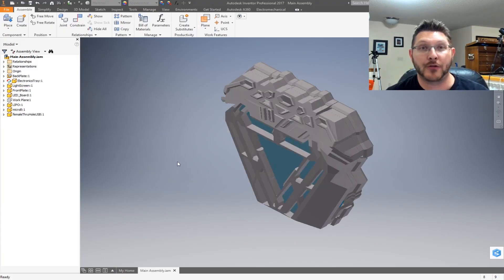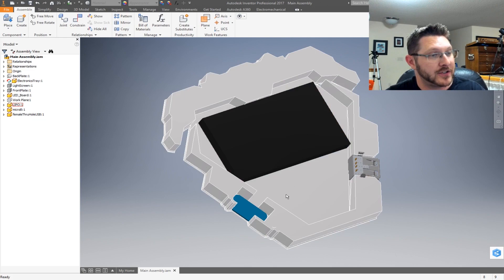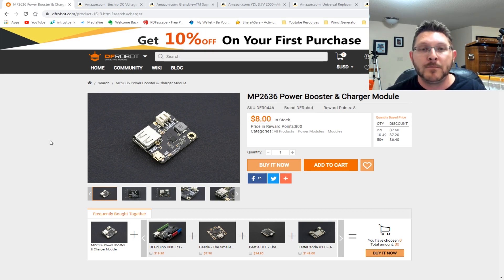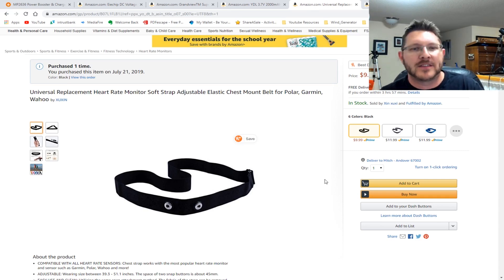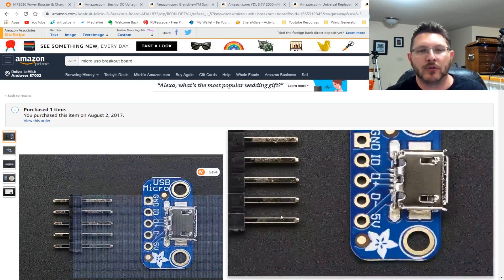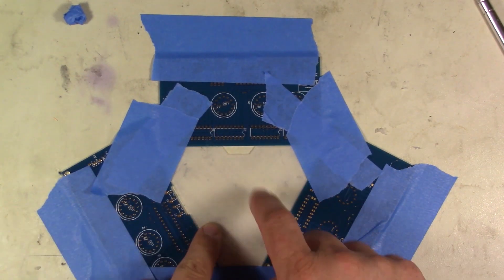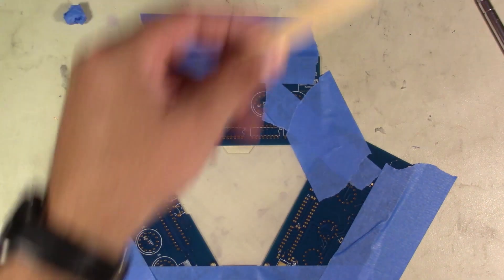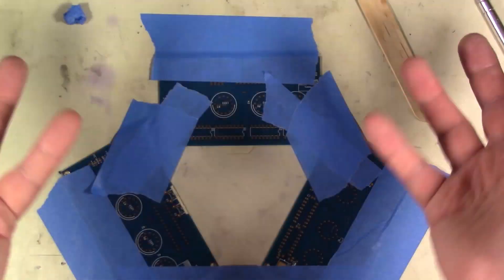Ironman Arc Reactor Mark L Build Avengers Endgame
Welcome to another video.  Today we are going to build Ironman's Mark L Arc Reactor from infinity war Endgame
This Arc reactor will be able to light up as well as it will have an on board 2.5A USB charging port

LiPo Battery

DC-DC Boost Controller

LED Array

Chest Strap

Micro USB type b breakout

Address: 1MvcZHRbDm9czS8s776iutBBPJ39K4PEHh